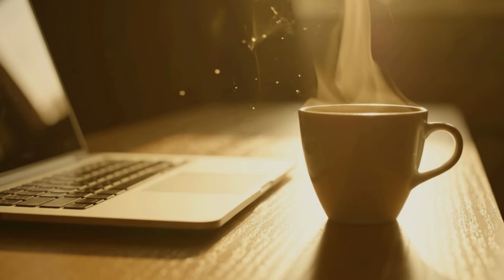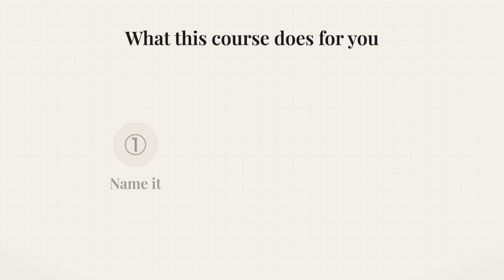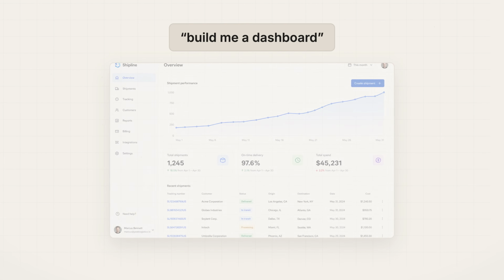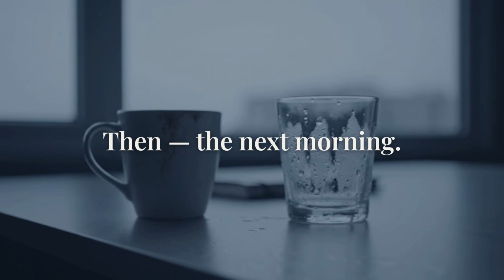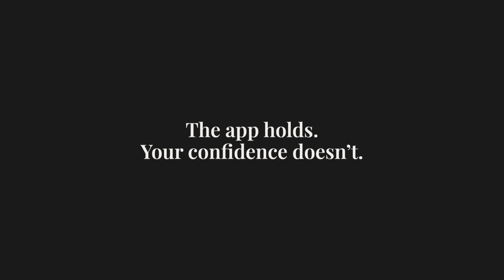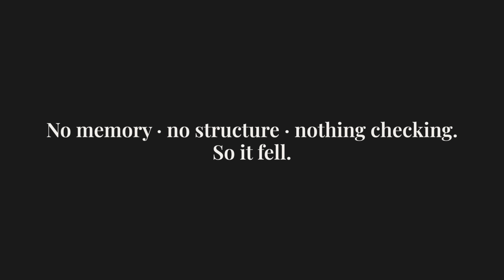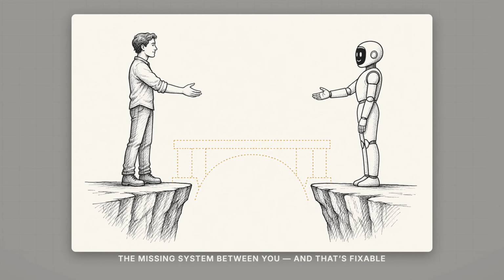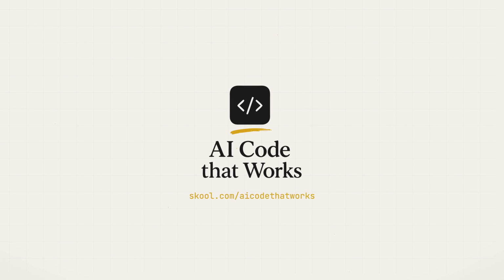A Screen Is Not a System. A Demo Is Not an App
You built something with AI in an hour and it felt like magic. By the next morning it was broken. If that sounds familiar, you're in the right place — here's why it happens.

About a year ago I built a real piece of software with AI in about an hour. By the next morning it was broken. By the end of the week I had no idea how to fix it. That arc — the first hour of magic, then the crash — is the most common AI-coding starting condition. Almost everyone hits this exact wall.

The euphoric first hour is real. The AI does generate working screens, buttons, flows. The product feels real because the screens ARE real. Then the crash arrives, usually by day two: something breaks, the fix breaks something else, and yesterday's working features are today's broken ones.

The diagnosis: a screen is not a system. A demo is not an app. Speed is not durability. The product didn't get smaller — your confidence did — because the underlying logic was a pile of generated code with no spine.

You're not bad at AI coding. You're early in it. This is Lesson 1 of Vibe Code Rehab — the free course for people who've already tried building with AI and gotten stuck. We diagnose every failure mode, then point you at the structured fix.

New here? I show non-technical founders and operators how to build real software with AI — no hype, just what works.

CHAPTERS
0:00 — Why does AI coding feel like magic then break?
0:36 — What will this Vibe Code Rehab course teach you?
1:19 — What does the euphoric first hour look like?
2:09 — Why does the build break the next morning?
3:02 — Why did your AI build really fall apart?
4:19 — Are you bad at AI coding, or just early?